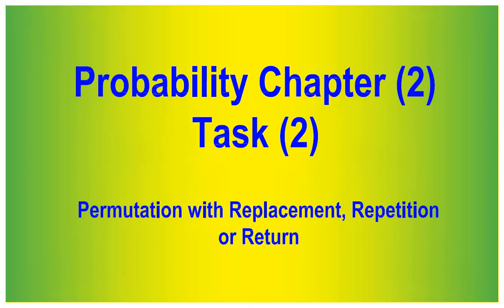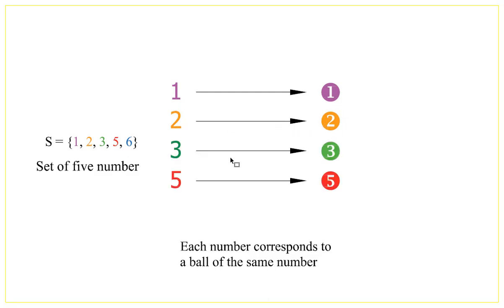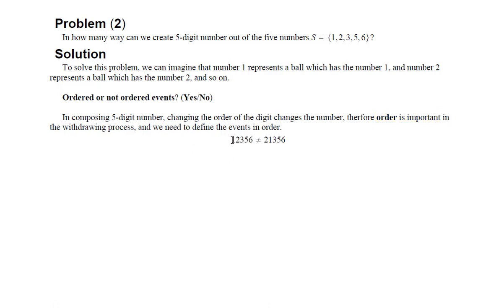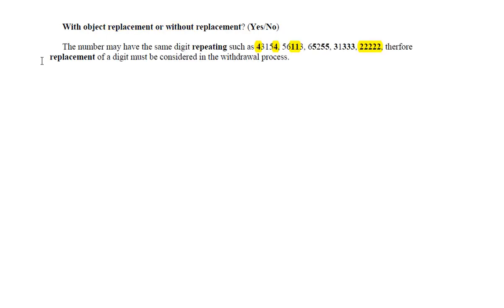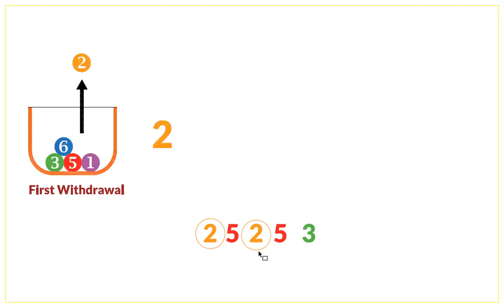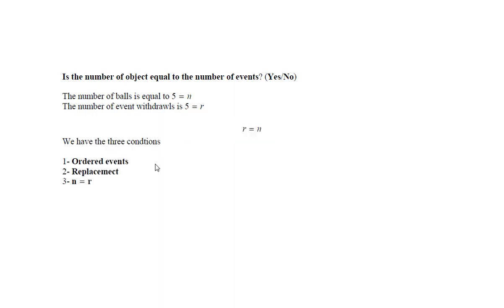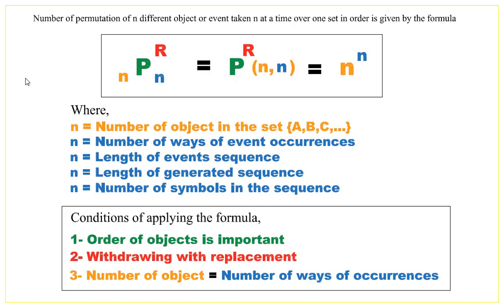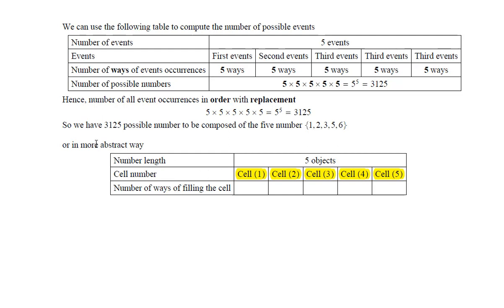Probability 2, Permutation with Replacement